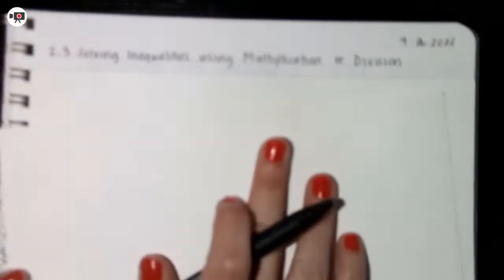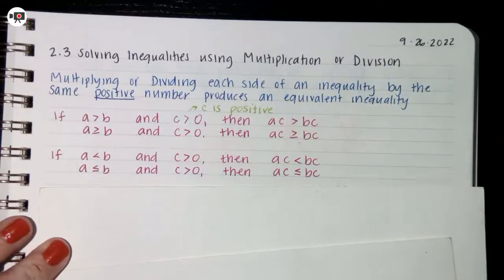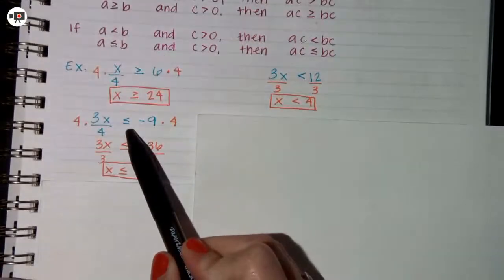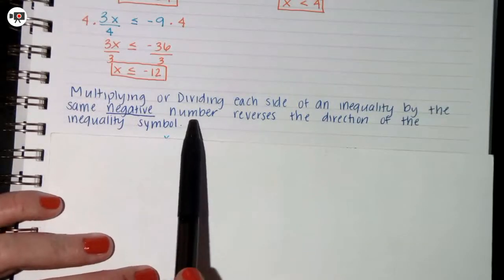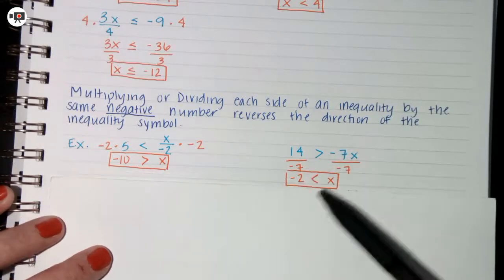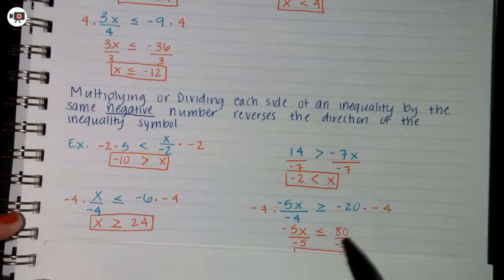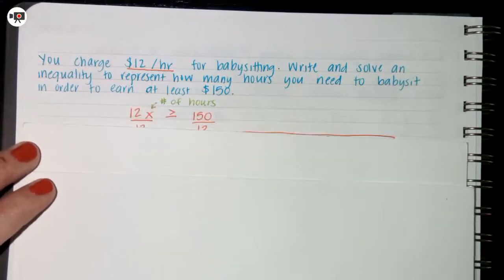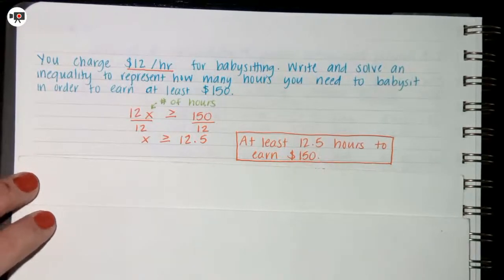2.3 Solving Inequalities Using Multiplication or Division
Algebra 1: 2.3 Solving Inequalities Using Multiplication or Division